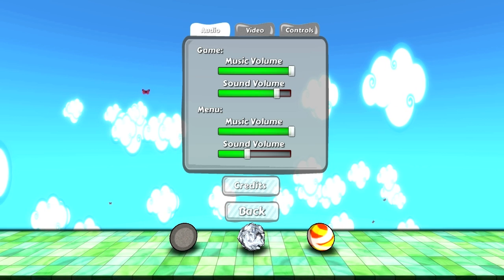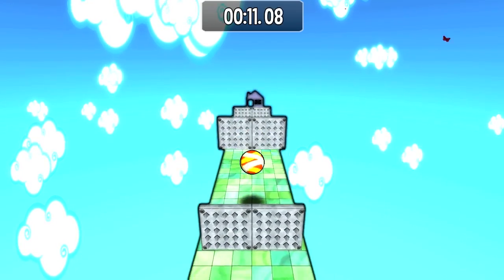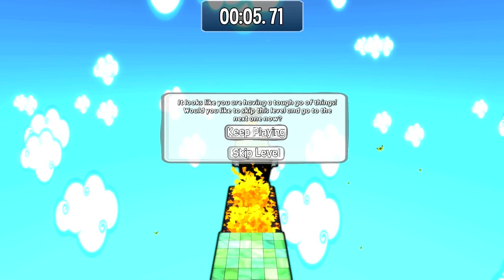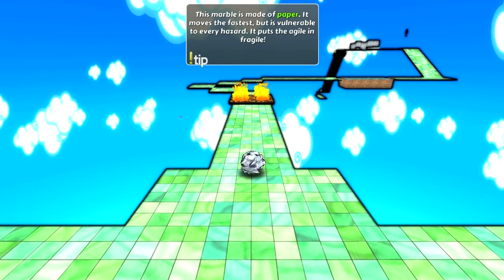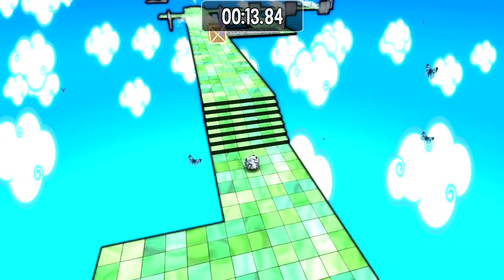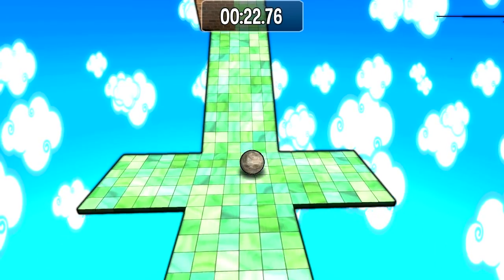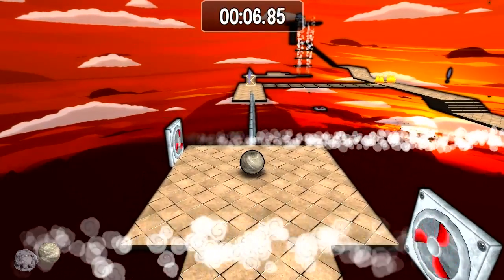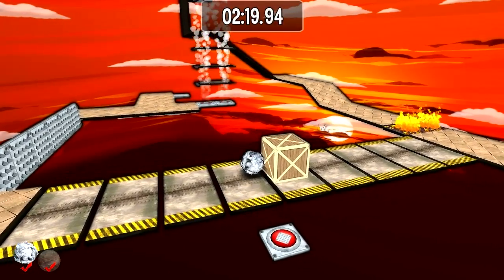Indie Impressions - Lost Marbles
Today we're going to have a look at Lost Marbles by developer Binary Takeover. An interesting fusion between a time trial oriented marble race game and a puzzle/platformer, players will have to use their marbles and their special abilities in conjunction with each other to effectively traverse a wide variety of obstacles. A great soundtrack and pretty visuals as well as intelligently made puzzles led me to say this is a definitely recommendation. Give it a try with the demo on Desura and be sure to leave a vote on Greenlight at the link below if you like the idea of Lost Marbles - it really helps the developer a lot!